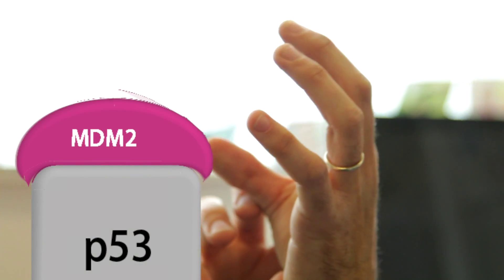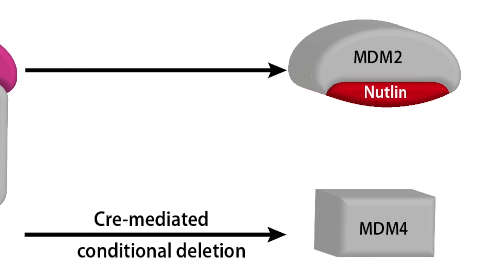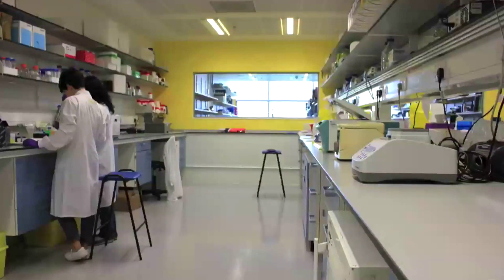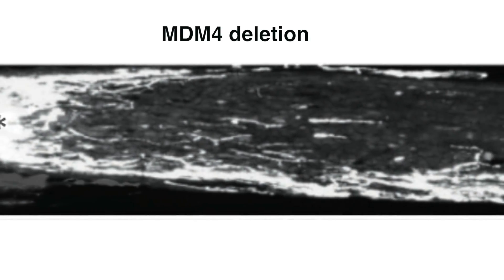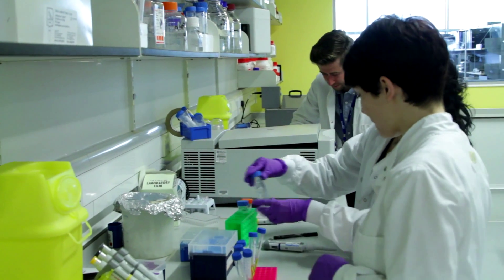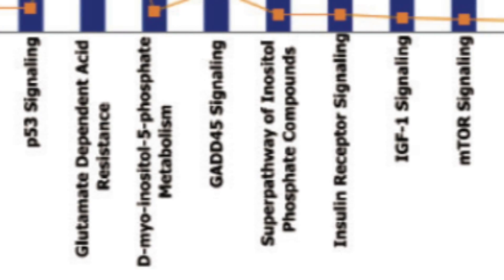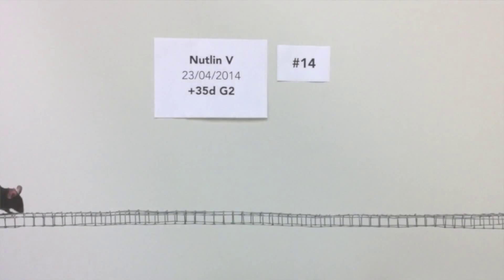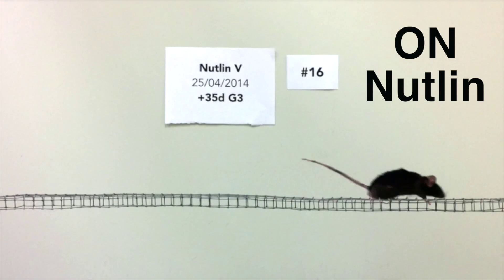MDM4/MDM2-p53-IGF1R in nerve regeneration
Ubiquitin ligases coordinate neuronal morphogenesis and connectivity during development and after axonal injury. Joshi et al. show that the ubiquitin ligases MDM4-MDM2 interact with p53 to regulate IGF1R signalling, and that modulation of this pathway enhances axonal regeneration and functional recovery after visual system or spinal cord injury.